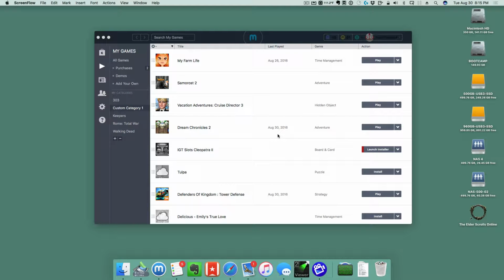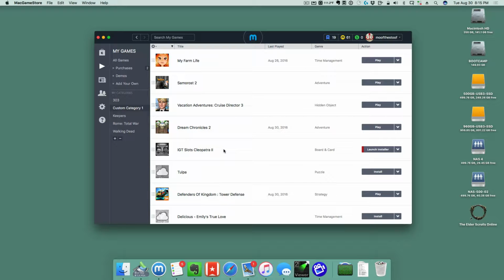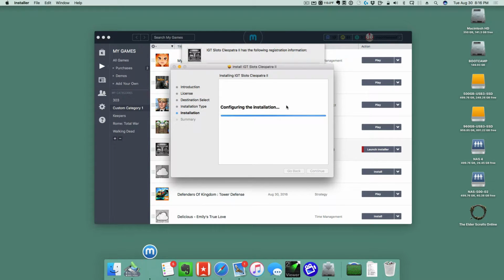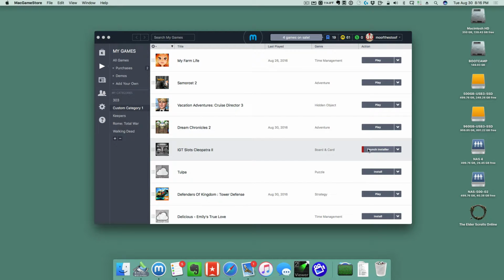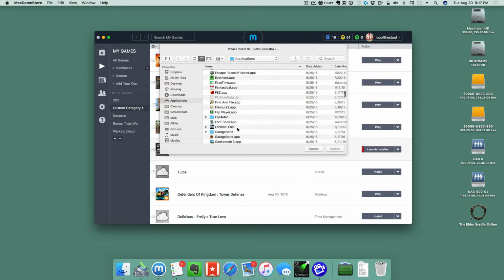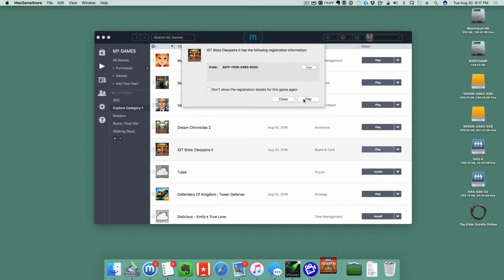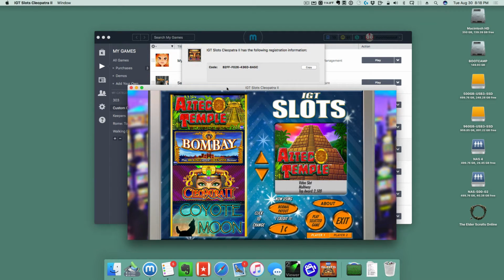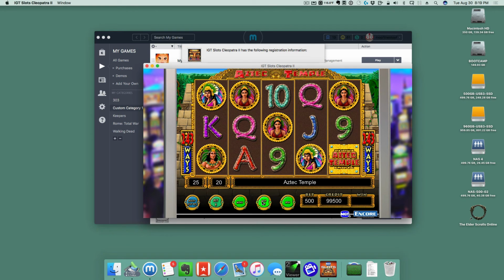Installing IGT Slots Cleopatra via MacGameStore app